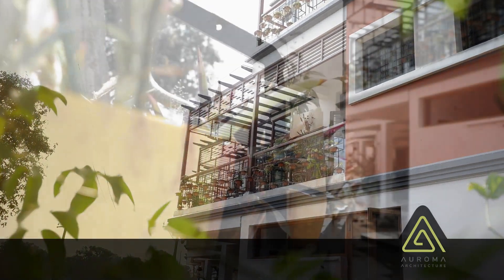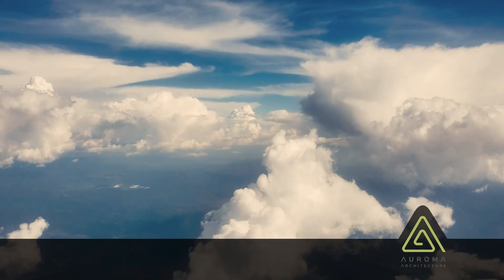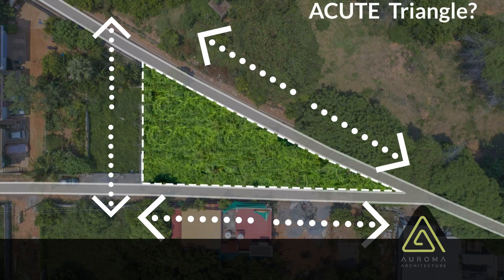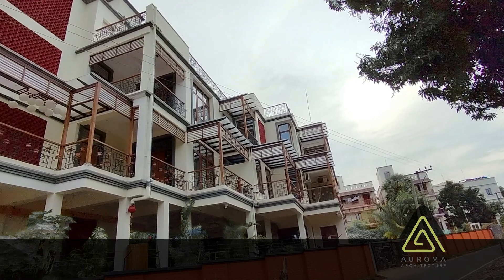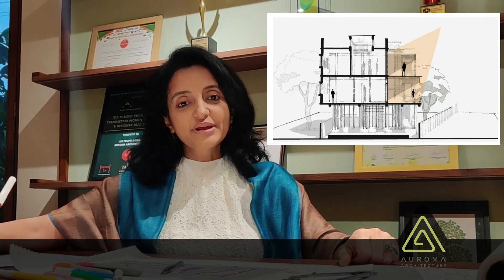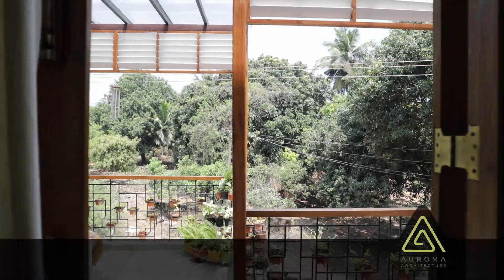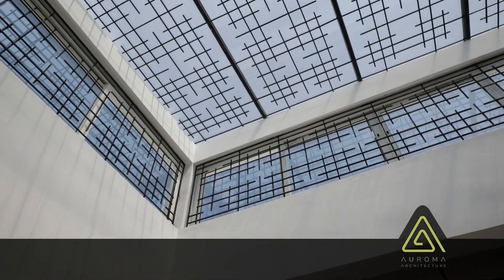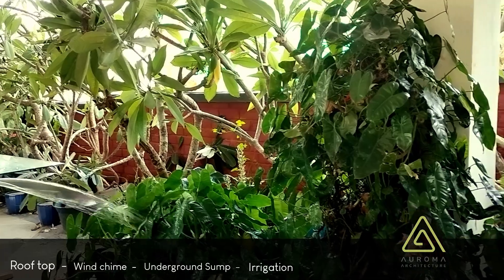India's First House of Tomorrow - Gratitude villa | PART 1| explained by Ar Trupti Doshi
Building India's most Sustainable Home and being awarded the World's "First House of Tomorrow" has come after over 2 decades of intense work in the field of Sustainable architecture and construction. This video series will not only give you an insight into how Gratitude Villa is awarded India's First Sustainable home", but also attempts to validate the true meaning of Sustainability in design & construction.
An overly used, diluted and abused word, sustainability has lost its true meaning and credibility.
But never before has humanity and this planet needed Sustainability more.
Sustainability in its true form should be measurable. And that is where Ar Trupti Doshi and her firm Auroma Architecture stand apart.  All her projects include a set of metrics that look at environmental footprints, carbon emissions, conservational activities and energy flows, all measures of sustainability, and balance it with financial viability. Here is a company that has brilliantly innovated by scientifically stepping up their game to offer clients options to act for the planet while not compromising on any of their building needs.
Watch this series to understand how Auroma Architecture is a leader in Sustainable buildings.

Architecture by Ar. Trupti Doshi
Interior Design by Auroma Architecture
Built by Auroma Architecture
Material Support: ACC India
AWARD: HOLCIM "Houses of Tomorrow"
Filmed and Edited by: Team Auroma Architecture